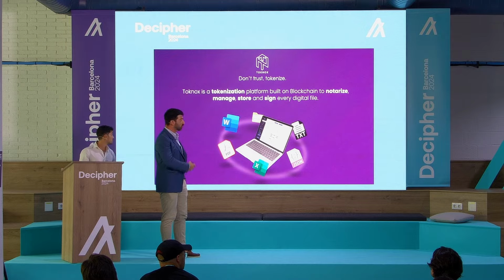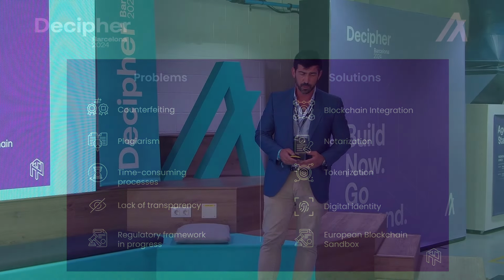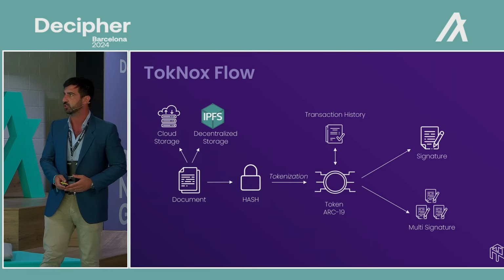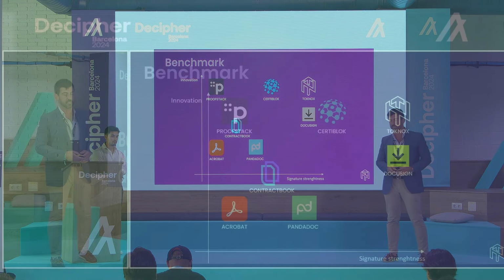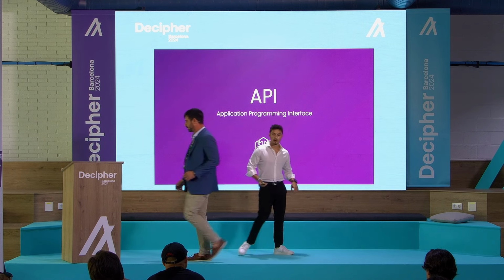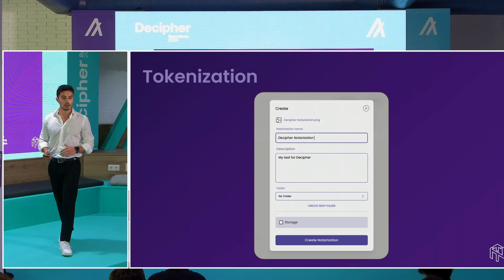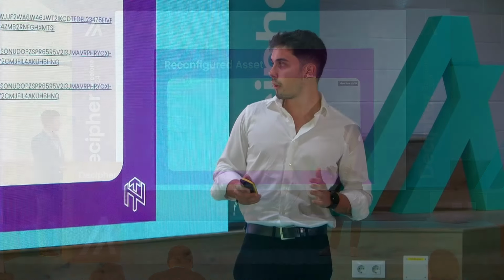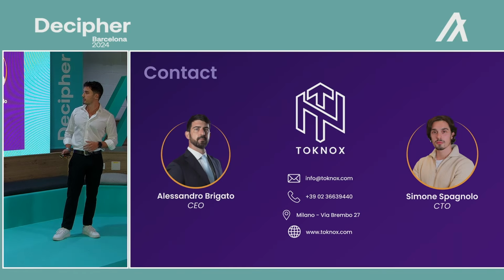Toknox | Algorand Ecosystem Showcase | Decipher 2024 Day 2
Alessandro Brigato and Simone Spagnolo, CEO and CTO of Toknox, showcasing their tokenization platform designed to notarize, manage, store, and sign every digital file at Decipher2024.